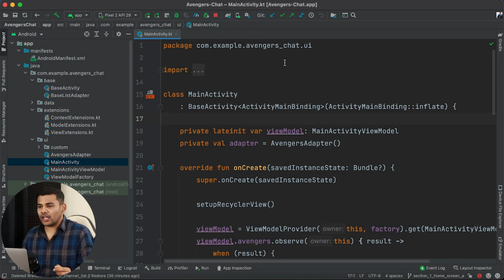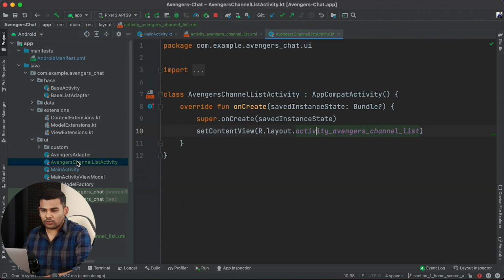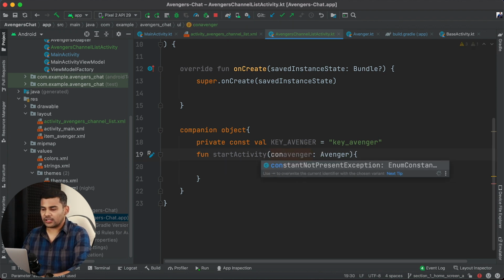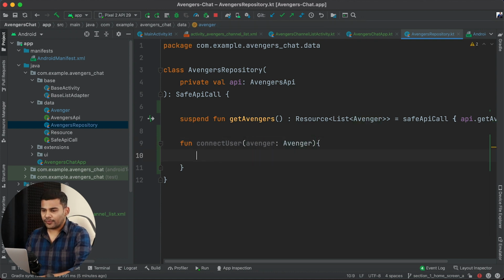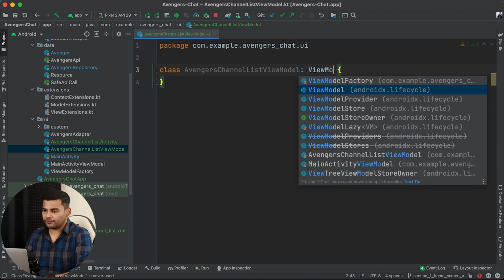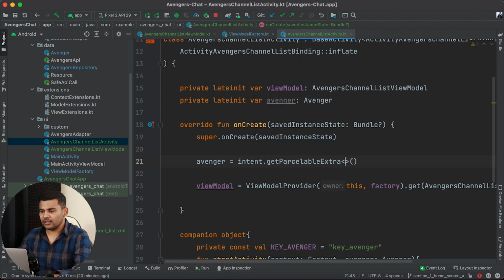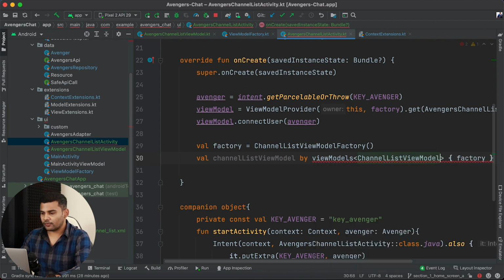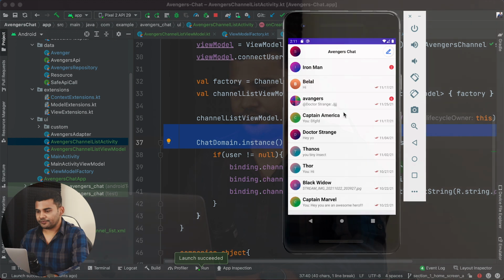Stream Avengers Chat Part 2 - Channel List Activity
Android Devs Assemble!

This is part two of a three-part tutorial, where you will learn to build an Avengers Chat application for Android. In this part, we build the Channel List Activity.

Instructions if you want to follow along with the tutorial:
- Make sure you are on the "section_1_home_screen_a" branch

The complete code for this video is available in "section_2_channel_list_activity"

The complete project, with effects, that is demonstrated at the start of part one

Timestamps:
0:00 Introduction
0:32 UI Effect Changes
2:10 RecyclerView ClickListener
2:50 Creating ChannelListActivity
5:30 Passing Avenger to ChannelListActivity
8:40 Initializing Stream SDK
9:45 Connecting Avenger to Stream
13:12 Creating ViewModel
18:52 Initializing Channel List